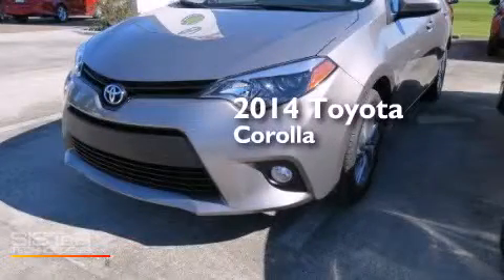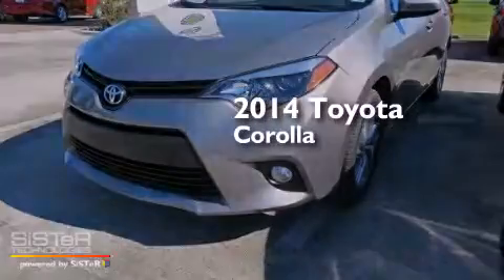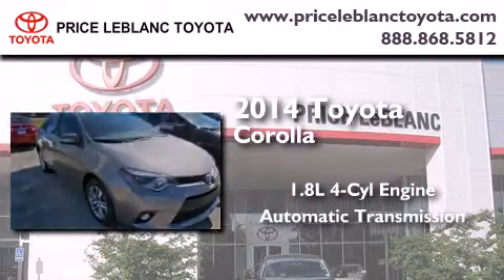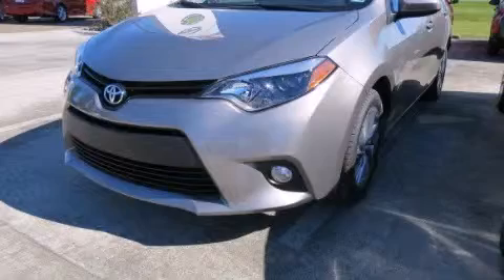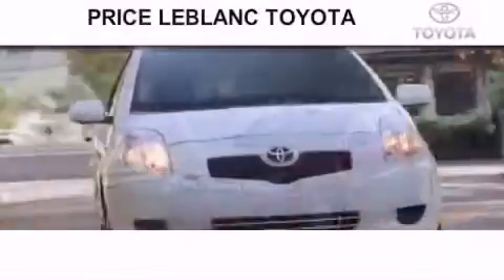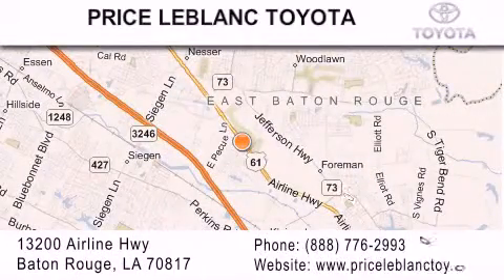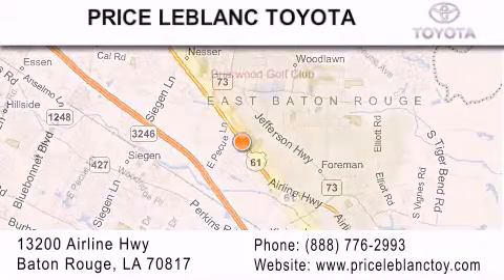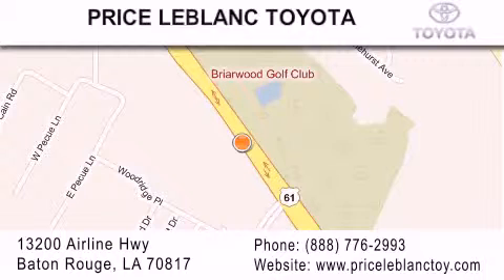2014 Toyota Corolla New Orleans LA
Year : 2014
 Make : Toyota
 Model : Corolla
 Engine : Regular Unleaded I-4 1.8 L/110
 Trans . : Automatic
 Exterior : Brown Sugar Metallic

 Interior : Amber
 Stock : 020863